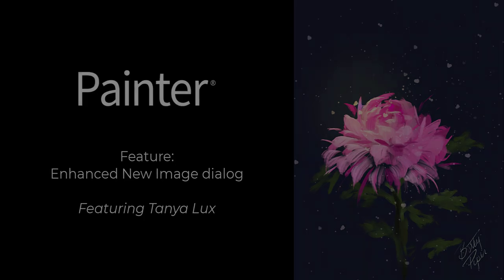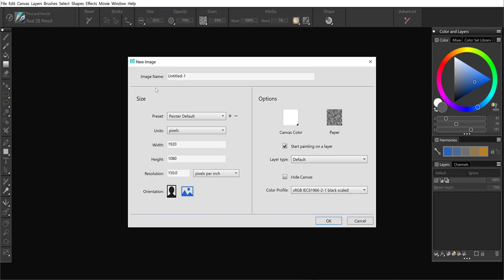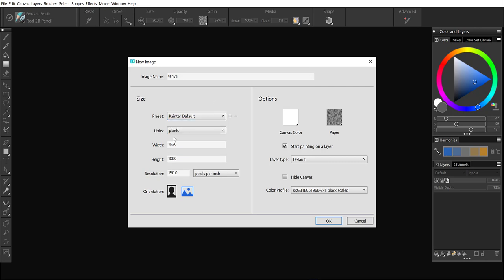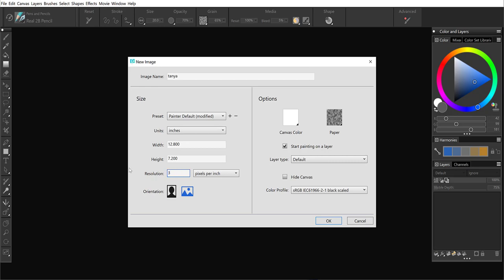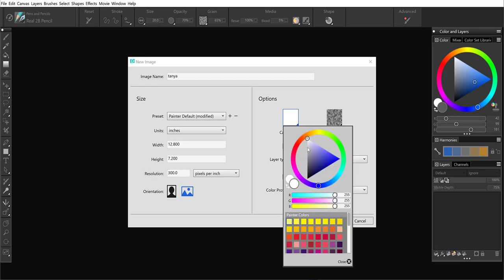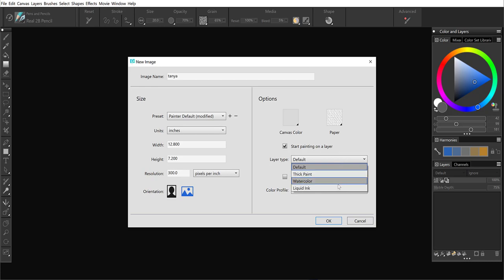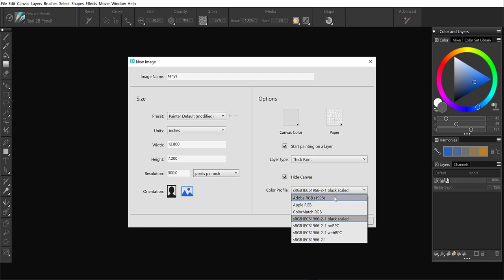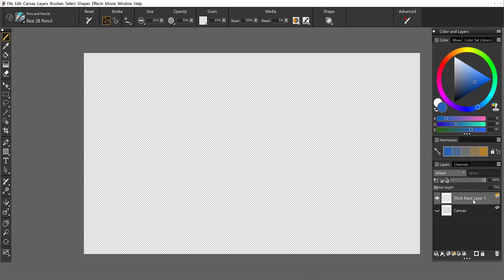Enhanced New Image options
Set up the perfect canvas
To quickly get started, Corel Painter now lets you start your document by creating a Default, Thick Paint, Watercolor, or Liquid Ink layer, setting canvas visibility and orientation, and choosing a color profile directly from the New Image dialog box.